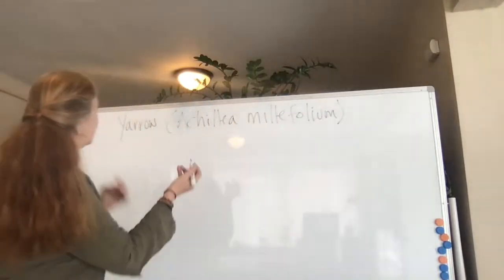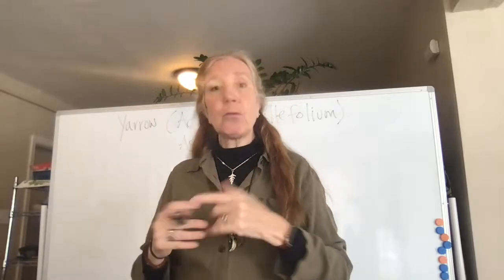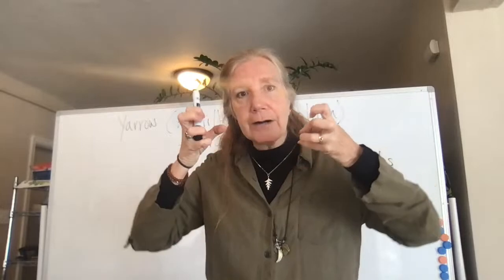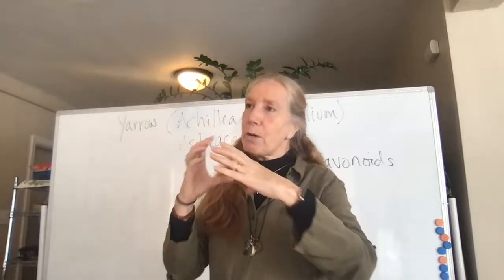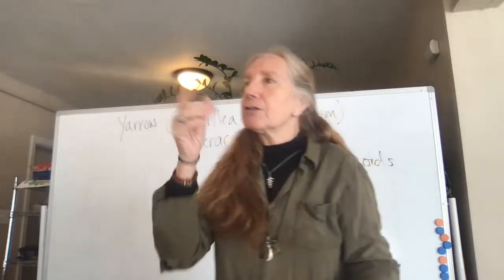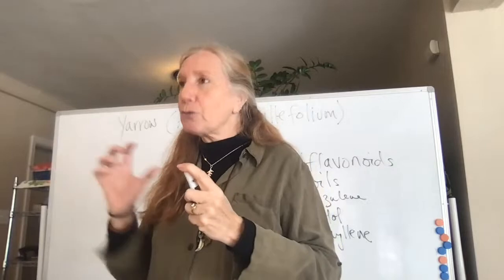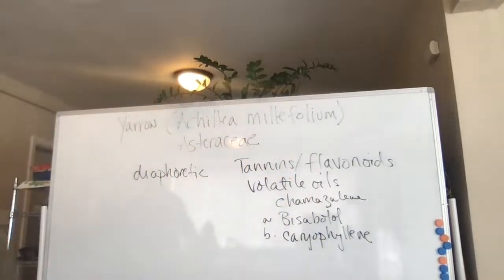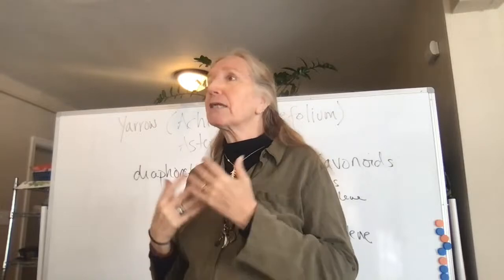Monday Plant Exploration: Yarrow